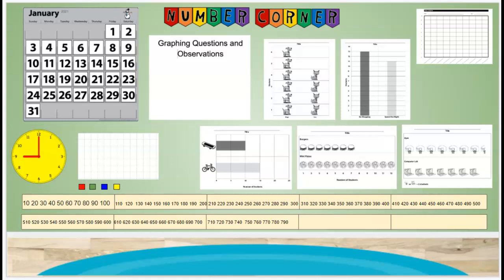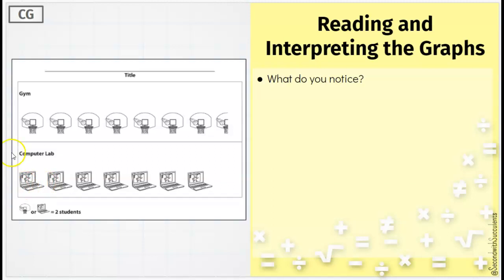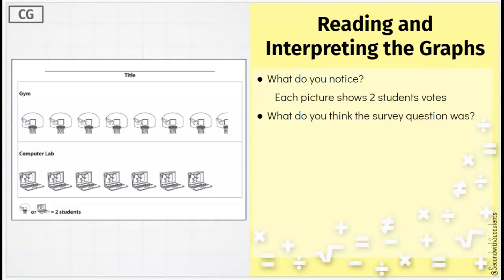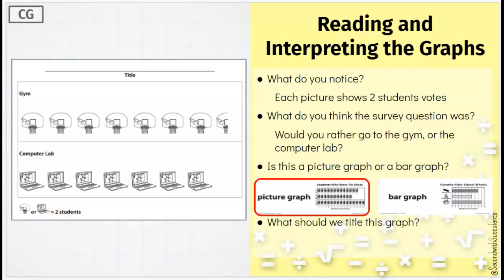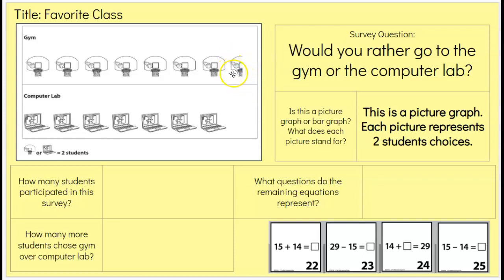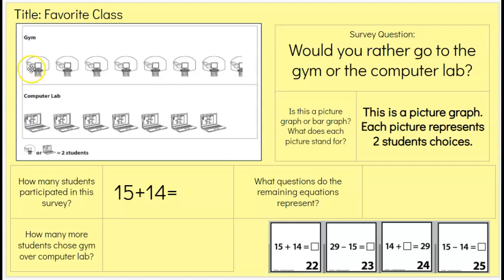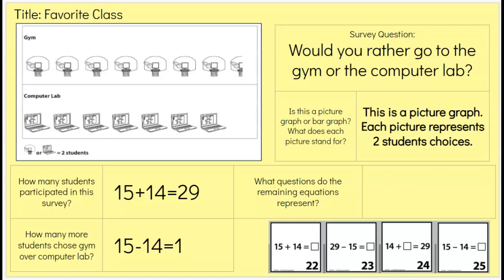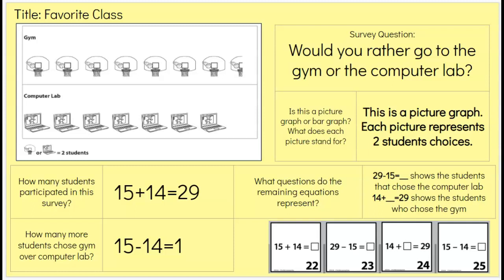NC January Day 15 CG Set #5